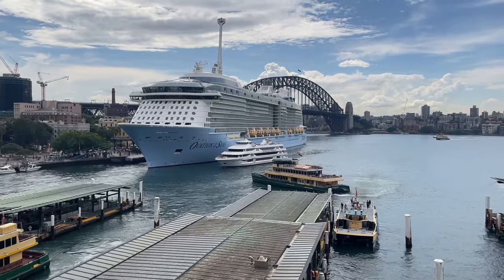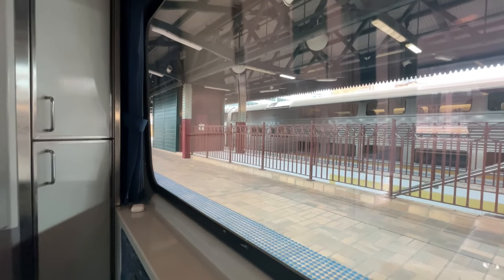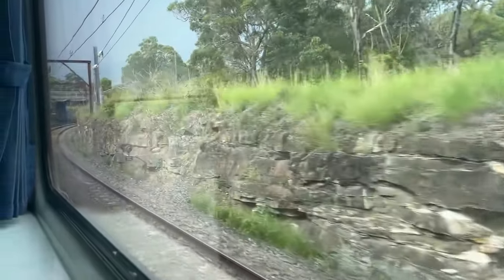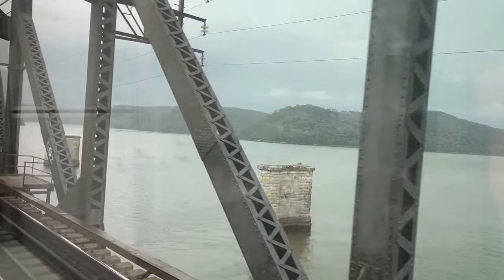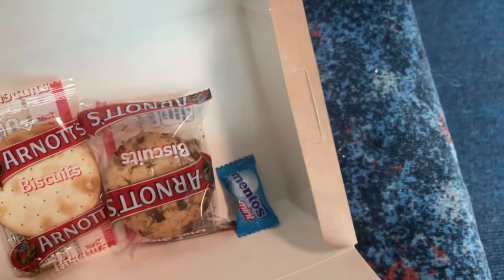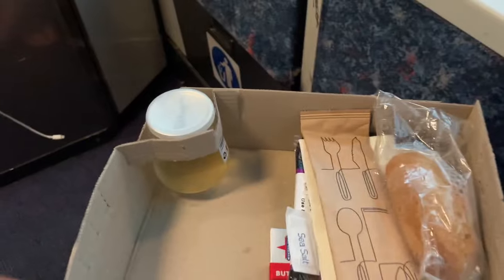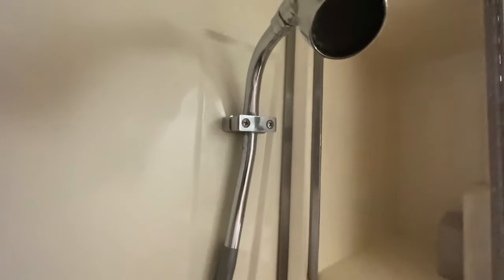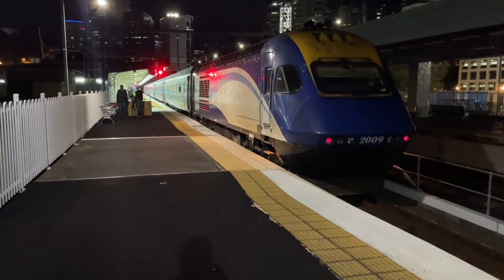NSW TrainLink Journey From Sydney to Brisbane in Sleeper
Enjoy a trip aboard the New South Wales TrainLink XPT service from Sydney to Brisbane overnight in a sleeper compartment. Have a look at what the 1000km journey is like from Sydney to Brisbane overnight.
Filmed: Thursday 23/03/23